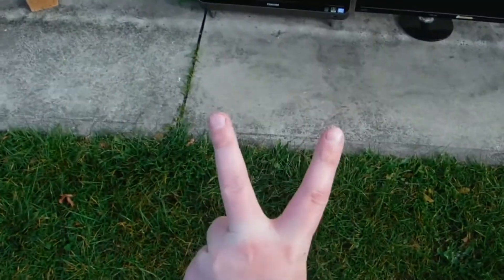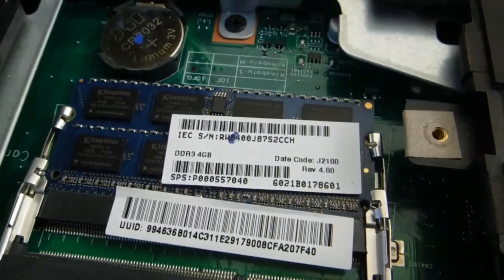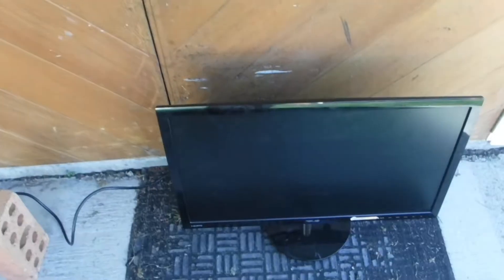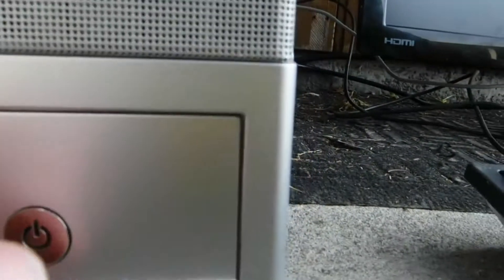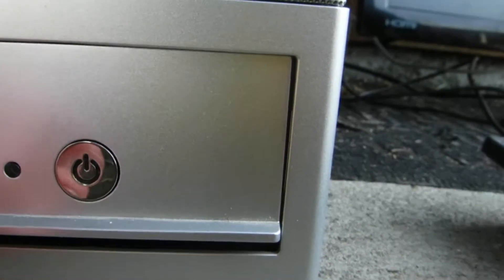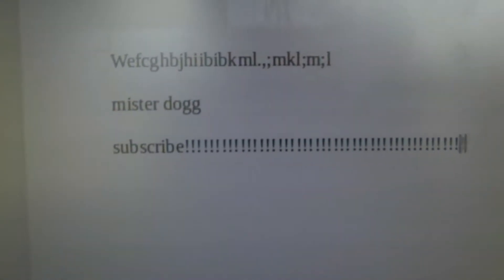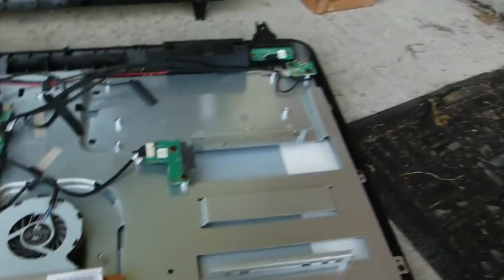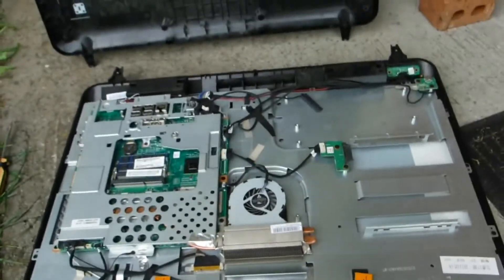trash picked computers episode 2